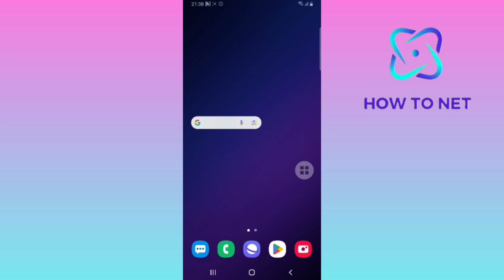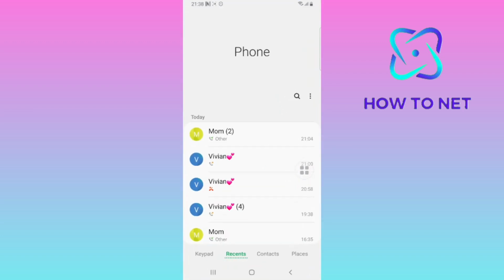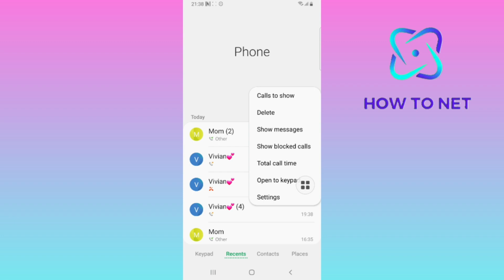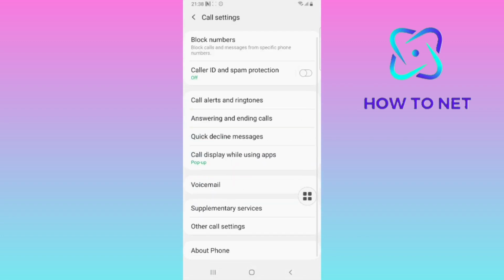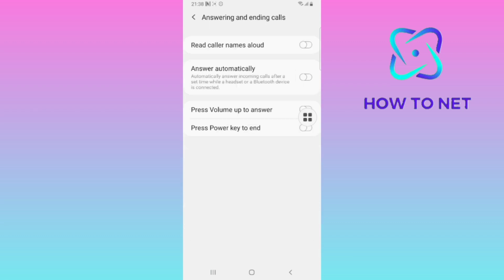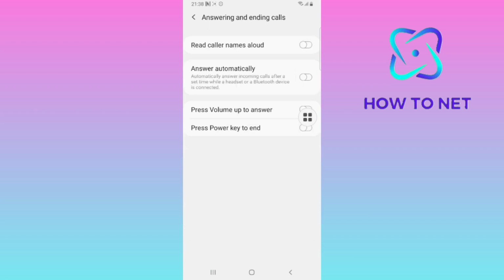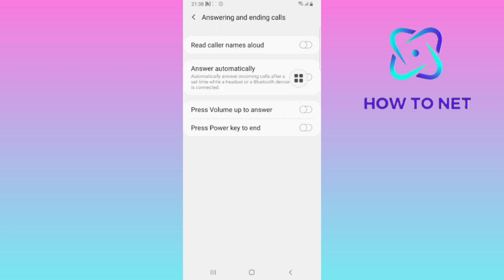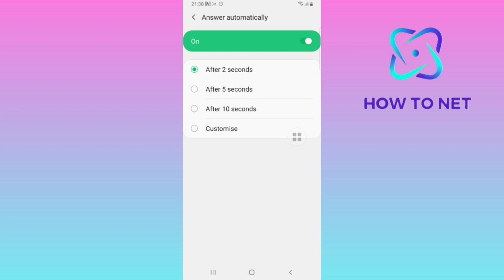Automatically Answer Calls On Samsung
In this simple video tutorial, am going to share with you how you can automatically answer calls on your Samsung device. You can simply enable auto answering of incoming calls on your android phone in just few simple steps.

Automatically answer incoming calls on your Samsung phone.